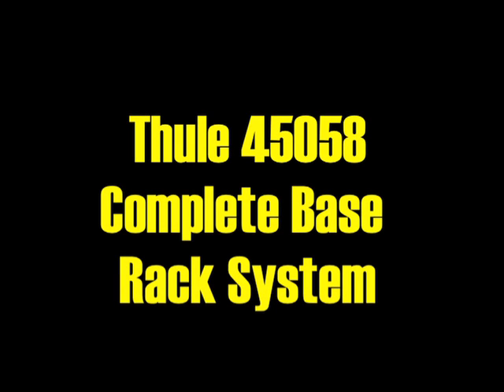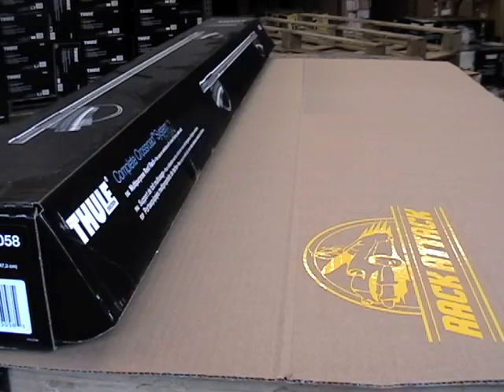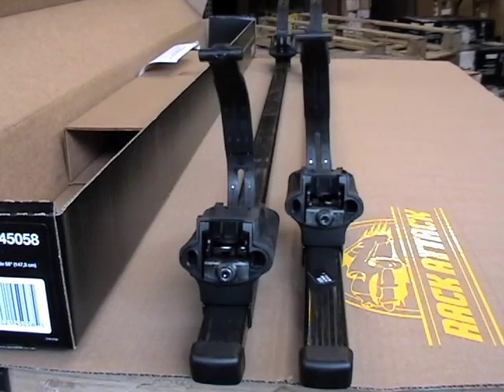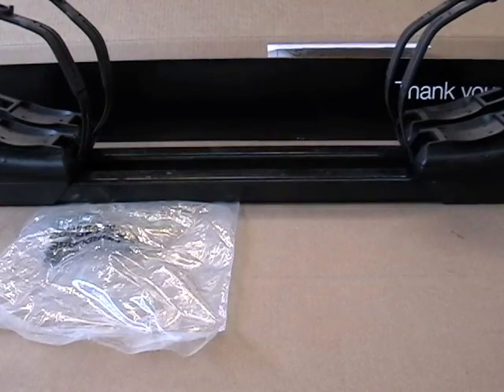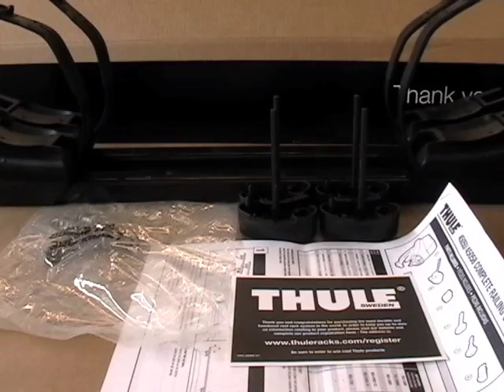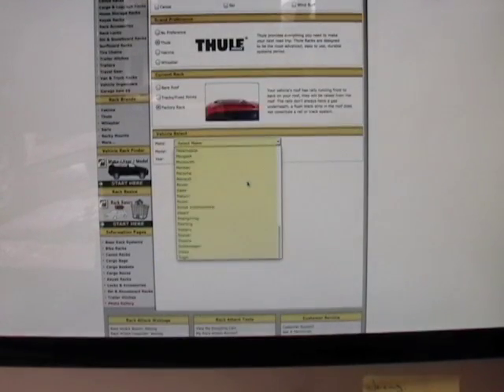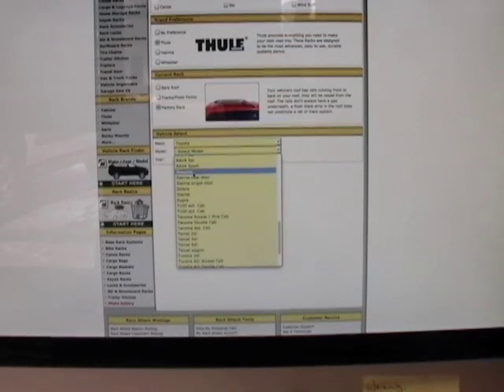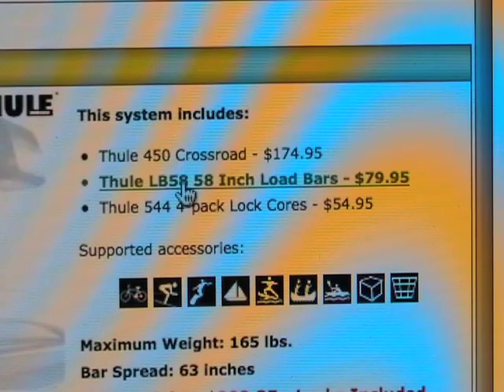Thule 45058 Complete Crossroad System Demo by Rack Attack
For complete details on the Thule 45058 Complete Crossroad System, please visit the Rack Attack

The Thule 45058 Complete Crossroad System comes as a total package including the Thule Crossroad, 58 inch Thule Load Bars, and 4 Thule Lock Cylinders. The Thule 45058 Complete Crossroad System is a consumer-friendly line of complete load carriers.